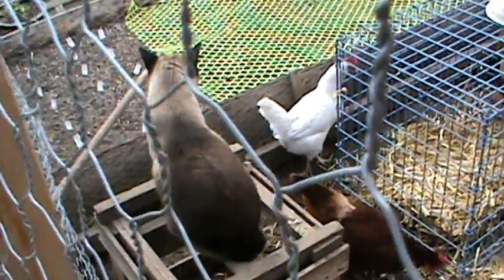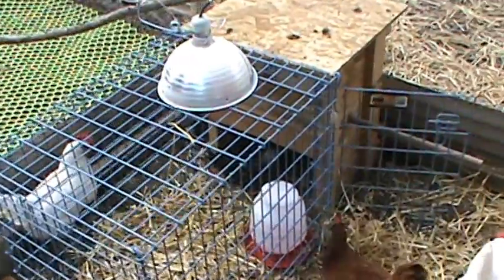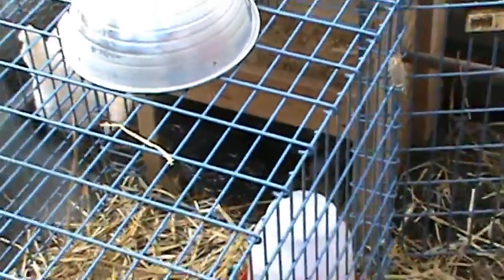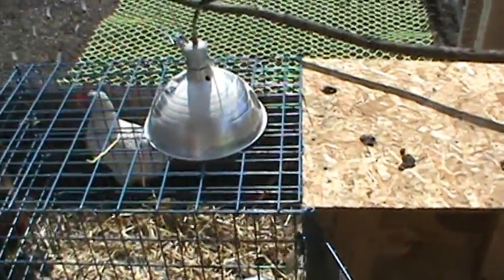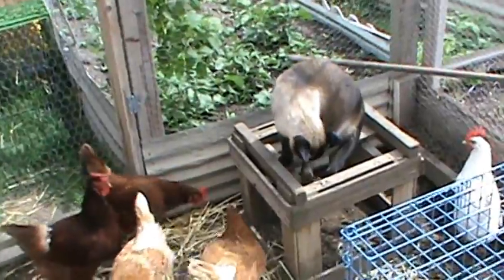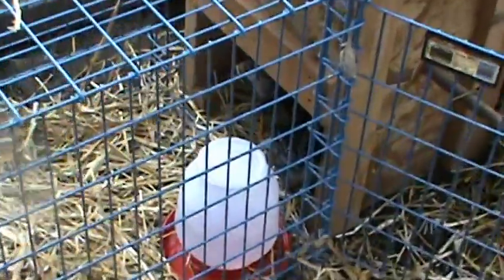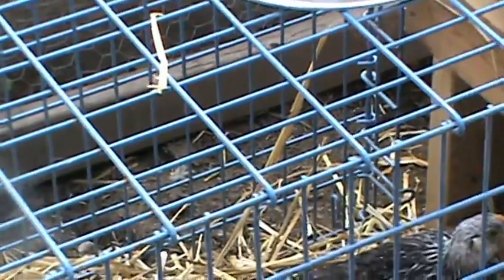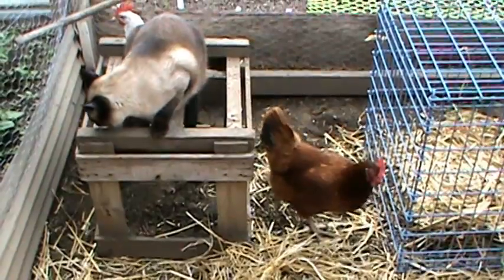Garden Update 4 (Bonus Content)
here is my dad's discovery and added commentary.